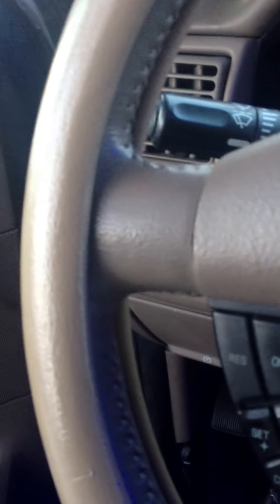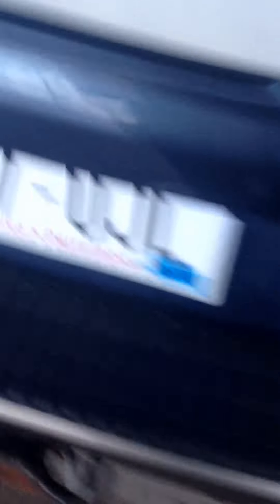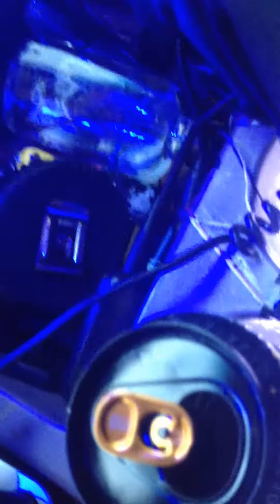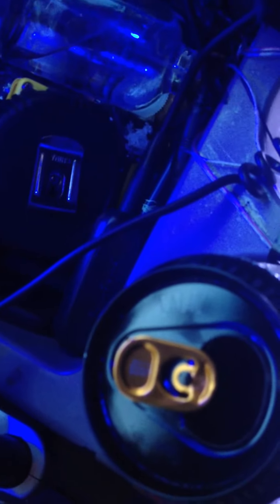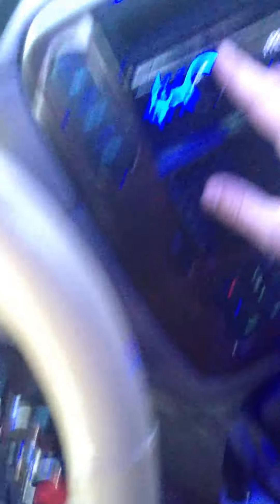All Tuned, Amp Bridged correctly, Dyno matt the back, 1 Farad Capacitor added, Amp Tuned,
All Rockford Fosgate system tuned and properly installed.